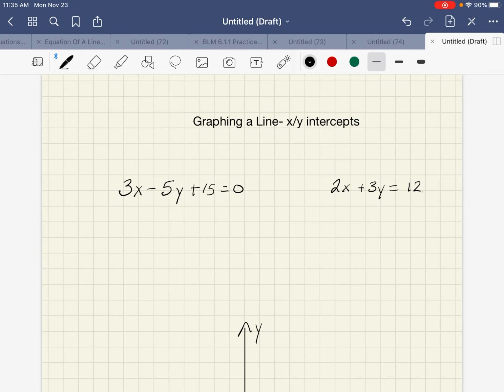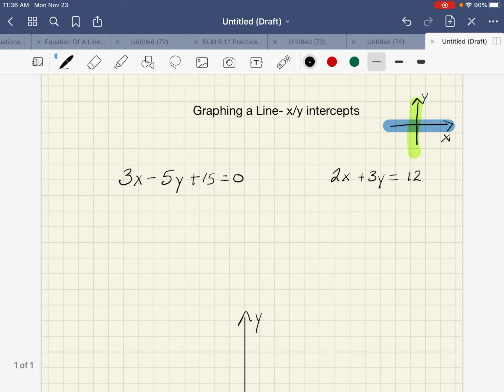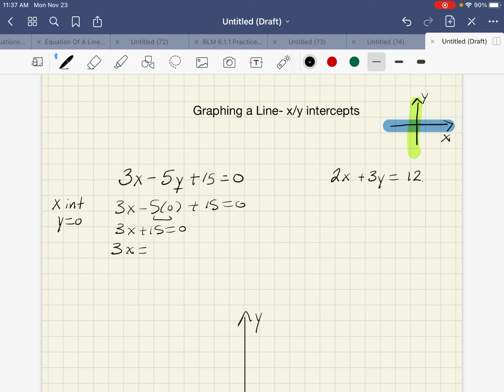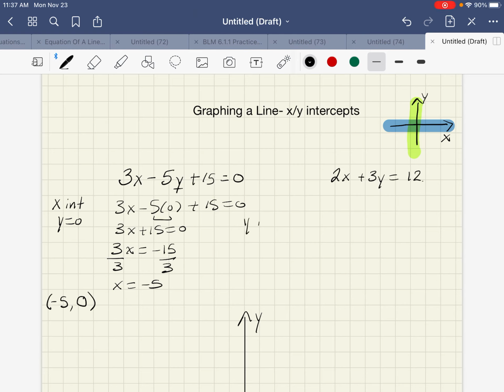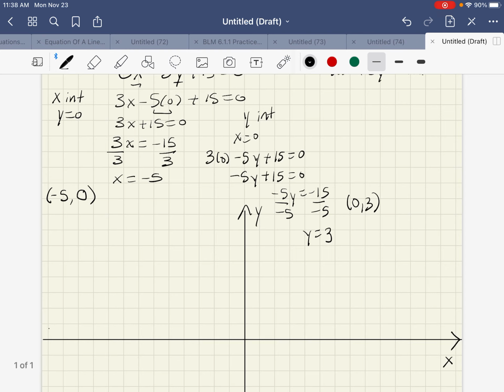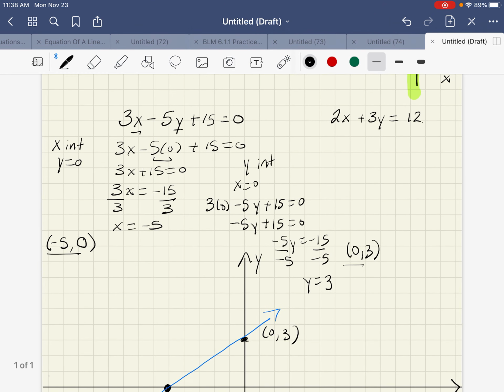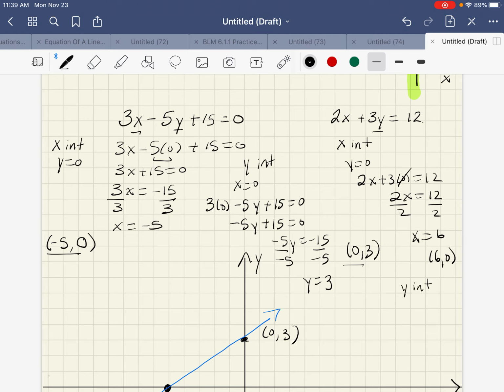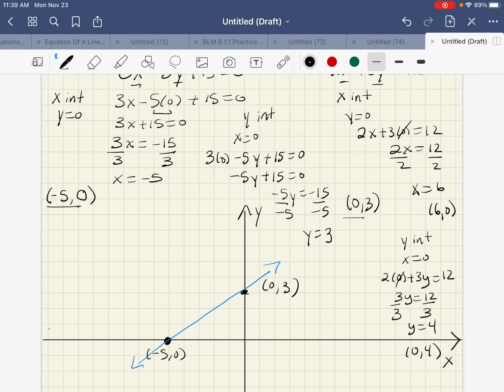Graphing A Line- x/y intercepts